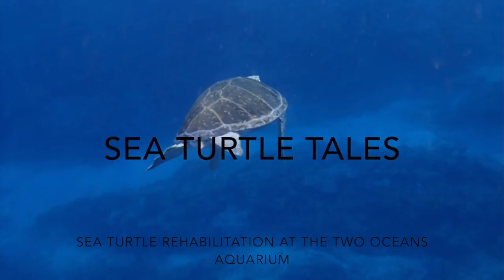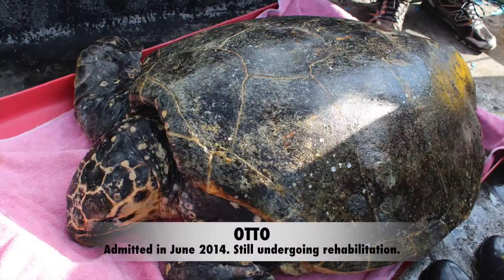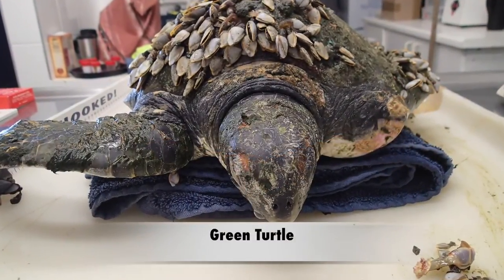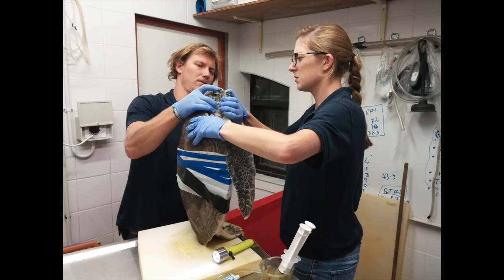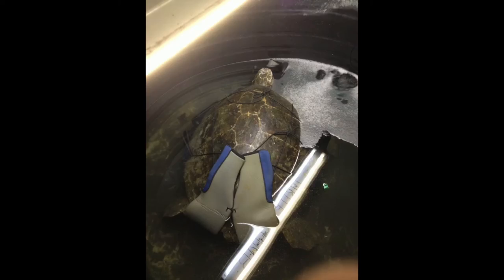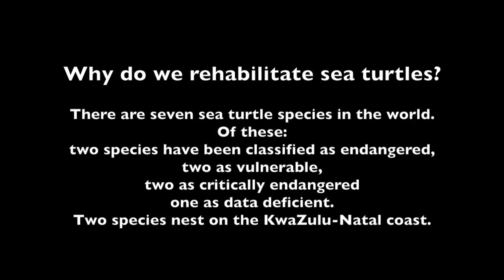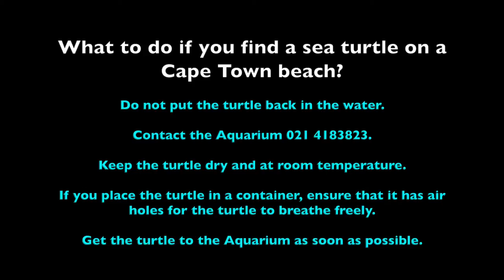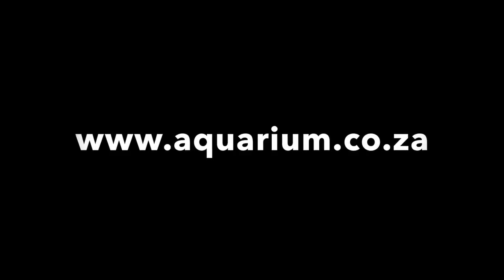Sea Turtles Tales: Episode One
Welcome to our new web series, Sea Turtle Tales. Learn about our rehabilitation programme, what it takes to rescue and re-release sea turtles back into the ocean, and find out more about what goes on behind the scenes at the Two Oceans Aquarium in Cape Town, South Africa.